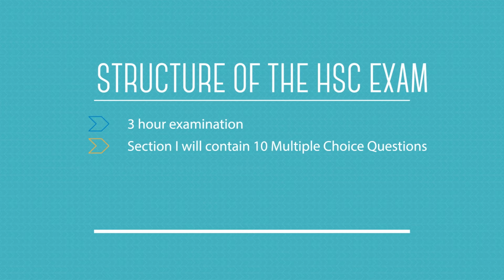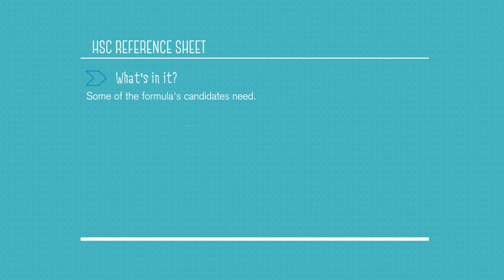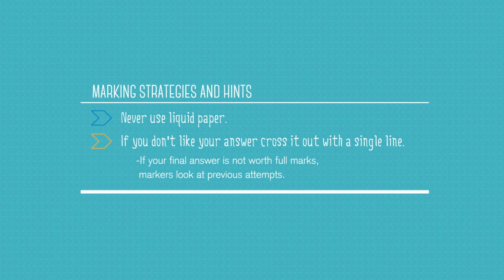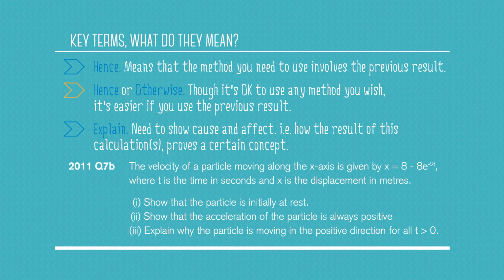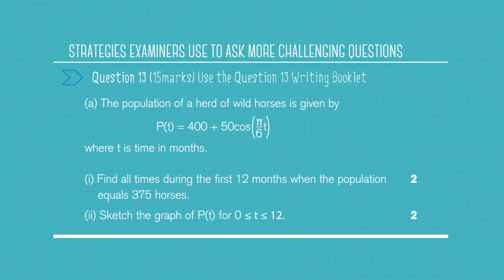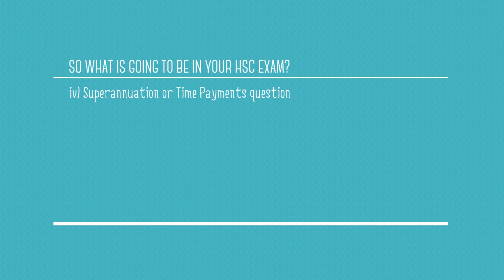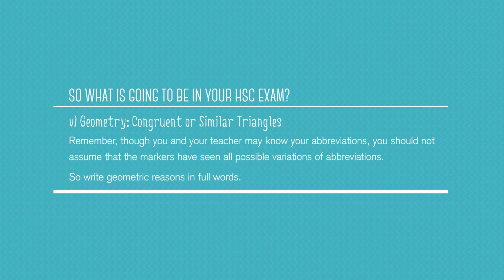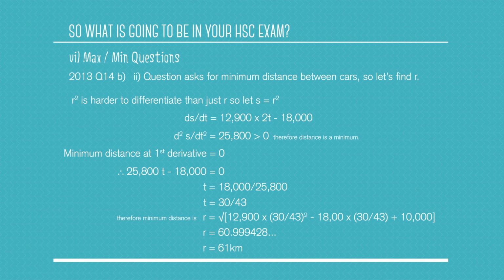2 Unit Mathematics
HSC Coach presented by Colin Bailey

00:00 - HSC Mathematics - Structure of the exam
05:19 - Preparing for the HSC
09:55 - Marking strategies and hints
20:14 - Key terms
26:05 - Strategies for challenging questions
28:41 - Types of questions in the exam. pt I
39:53 - Types of questions in the exam. pt II - Geometry
49:53 - Web links to help study for the Mathematics HSC exam